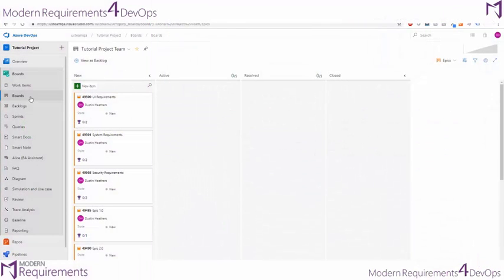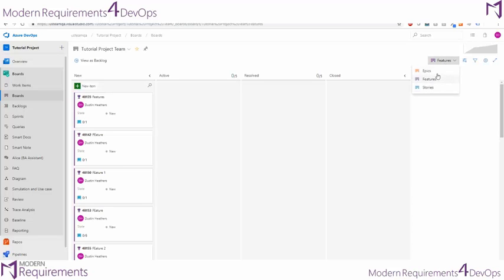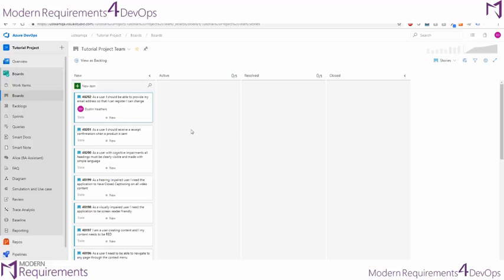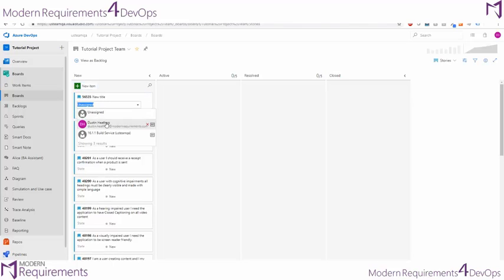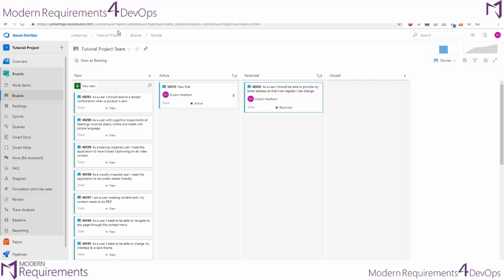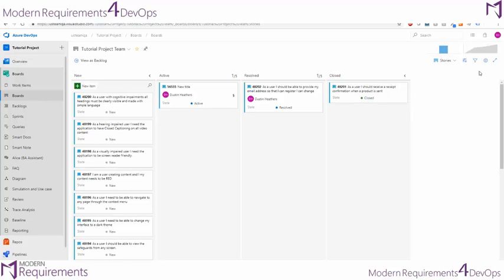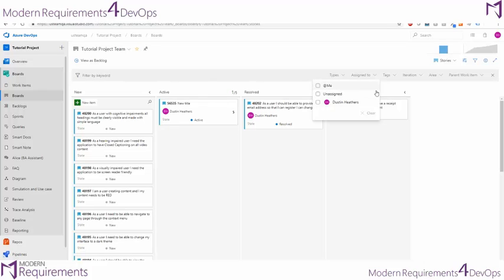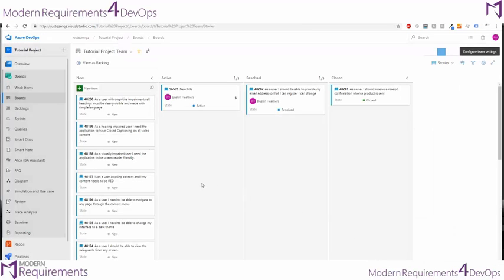Using the Boards View | Learning Azure DevOps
Learn how the Azure DevOps Boards View helps you easily manage and track your work items.

The Boards View gives you a clear overview of all your tasks and projects. With it you can assign tasks to team members and monitor progress in real-time. The end result is increased productivity among workers.

Chapters

0:00 Introduction to the UI
0:45 Edit the board
1:15 Add test cases
1:28 Add new requirement
2:15 Task management
2:55 Global settings

📚MORE RESOURCES:

► To learn more about the benefits of Kanban boards, check our blog pos